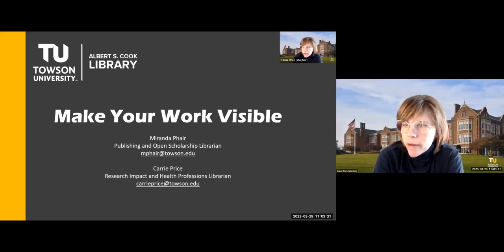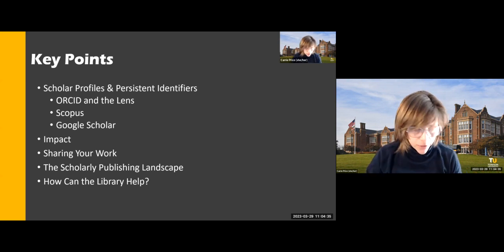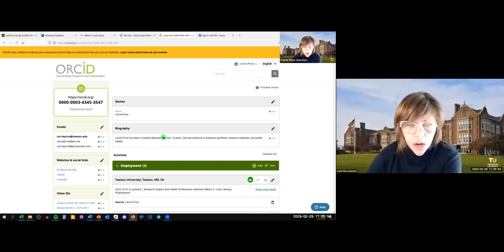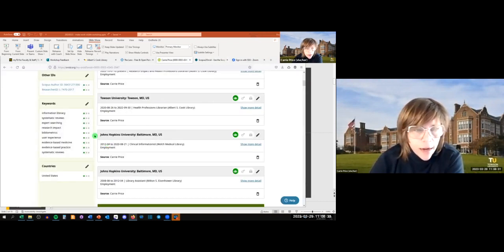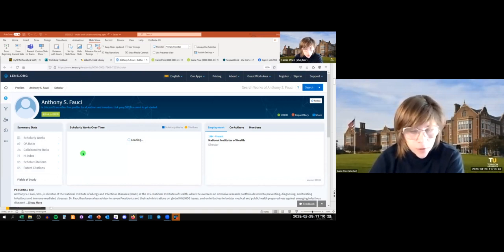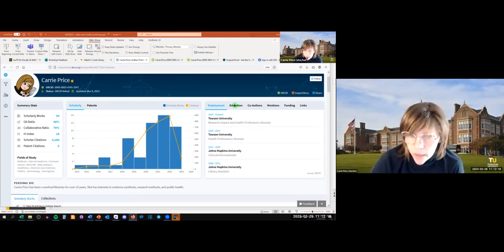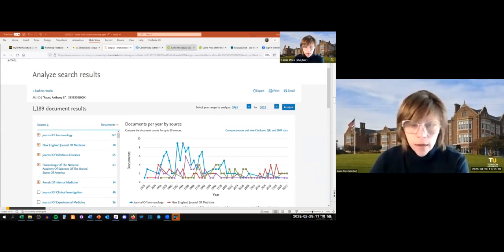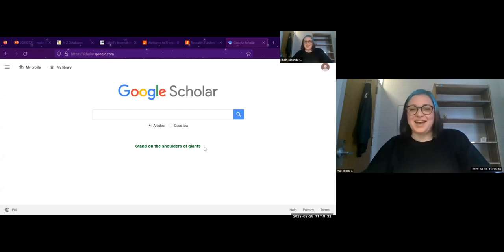Make Your Research Visible | Research University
In this session, Publishing & Open Scholarship Librarian Miranda Phair and Research Impact & Health Professions Librarian Carrie Price outline several ways to make your work more visible with scholarly profile tools and more.